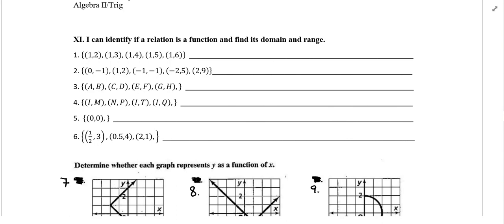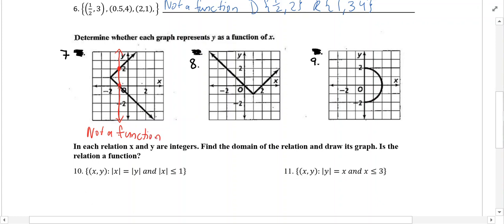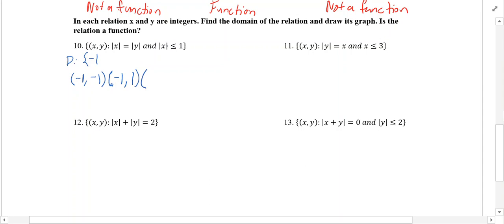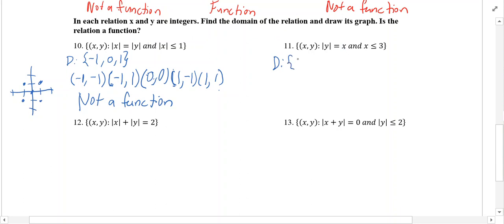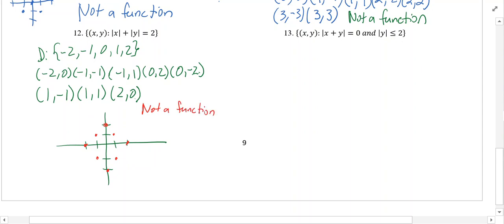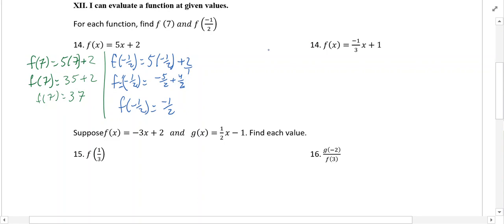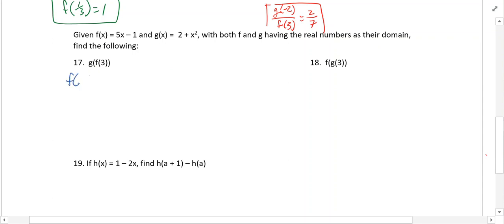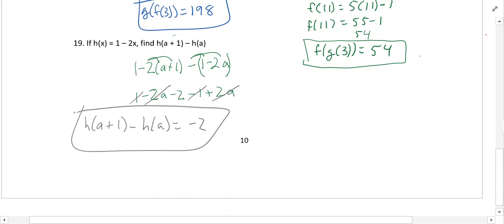Unit 2 Video 6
algebra function